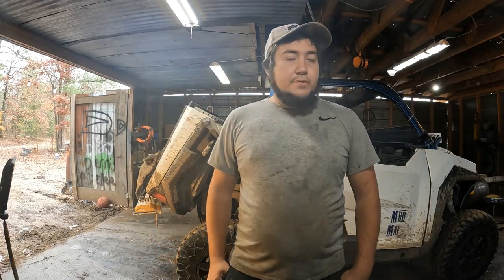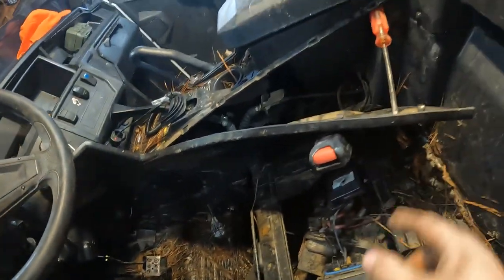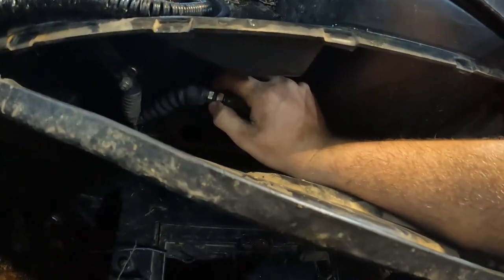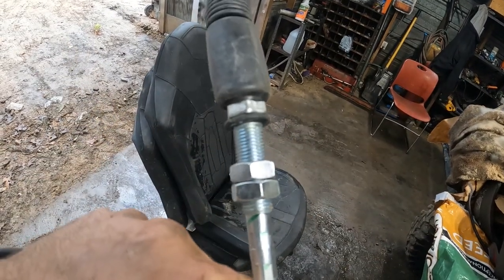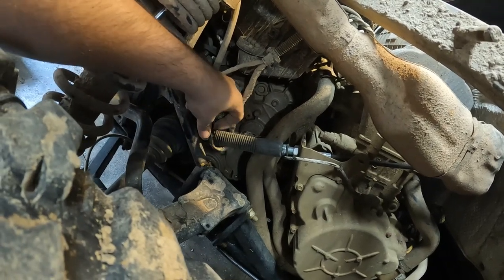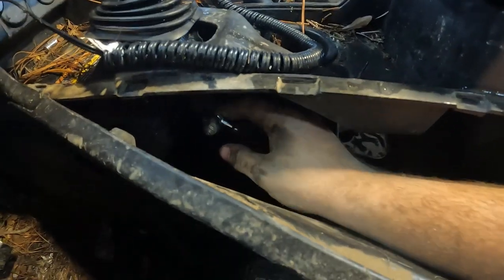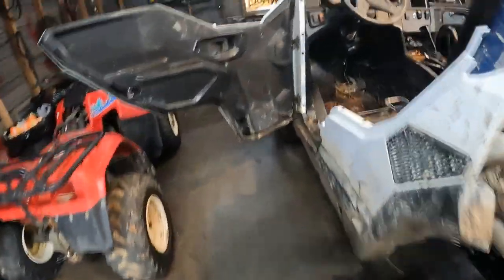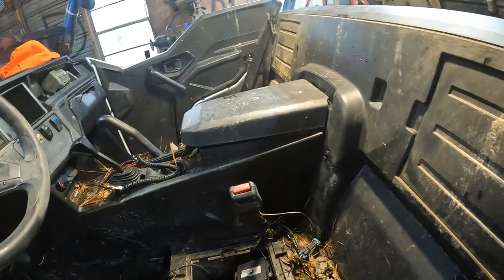Polaris General shifter cable replacement